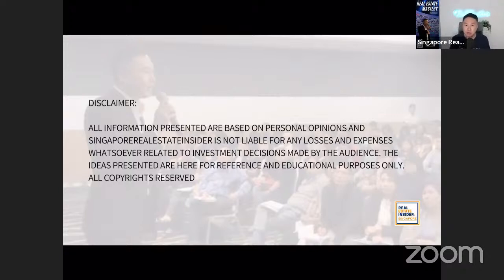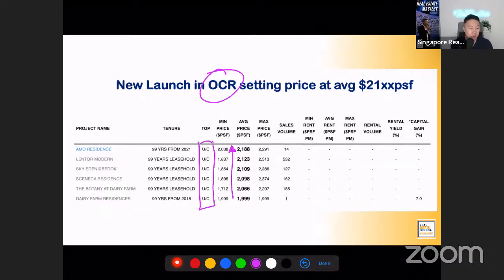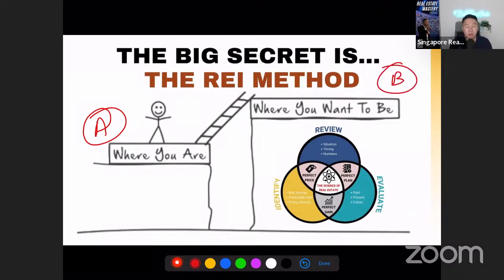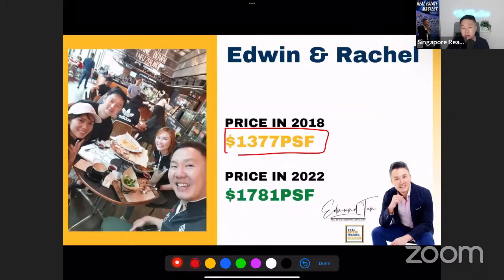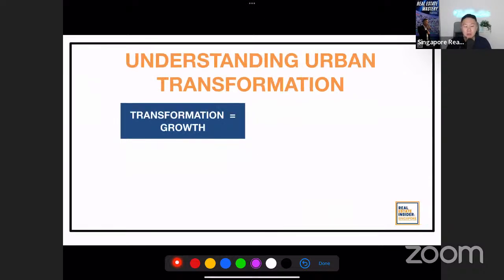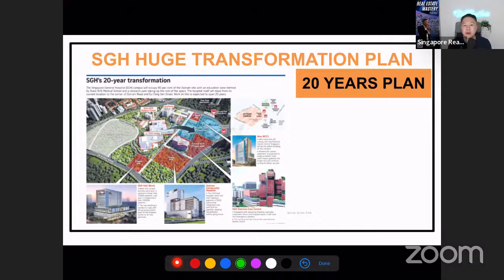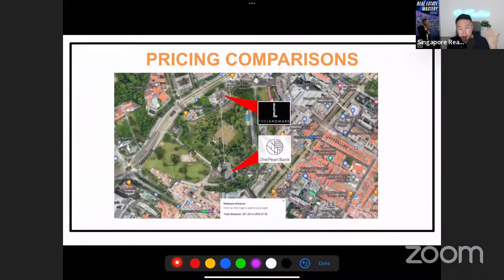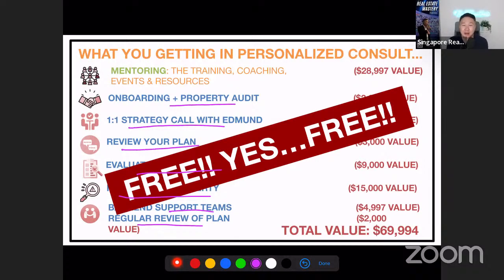What are the 2 key factors to identify a Safe Entry & Safe Exit for your property | Coach Edmund Tan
💠⁣⁣⁣⁣What are the 2 key factors to identify a Safe Entry & Safe Exit for your property💠

Weekly LIVE-Your Insider Access Into The World Of Property

Weekly, we will uncover different topics about the world of property to empower homeowners and families like you with relevant and current property tips and strategy you can implement in your own property matters.

Share in the comment if there are topics you like us to cover so we can prepare them for you in this weekly session.

for any query:
👉Apply Complimentary Discovery Call:
Join our social platform:
🤩 You are welcome to join us in our FREE group:
-Weekly training classes on how to generate consistent 6-Figure Profits in singapore private property safely...
-Multiple value posts each week outlining mindset shifts what & Relevant Strategies we are discovering in Singapore Property Market...
-Opportunity to network with many amazing partners whom our clients and us have been using for many years...

Singapore Real Estate Insider is an independent team under the umbrella of PropNex Realty Pte Ltd (Agency Licence No. L3008022J)

Beginning in 2009, Singapore Real Estate Insider has successfully transformed hundreds of busy professionals & home owners to become Real Estate Winners using a 3-step process, The REI Method to grow, accumulate, preserve wealth through property safely, regardless of any market conditions.

C-founders Edmund and Cindior successfully helped many families with their real estate needs and singapore private property investments.

Singapore Real Estate Insider tap on real time analytics & research to assist busy professionals and home owners in their property journey ensuring all informed decisions are made by studying trends, data and numbers.

Your Singapore Real Estate Team
"Together, WE transform your journey from Ordinary Home Owners to Real Estate Winners to Grow, Accumulate, Preserve (GAP) Your Wealth through the Property you own with our Proven 3 steps process, The REI Method”